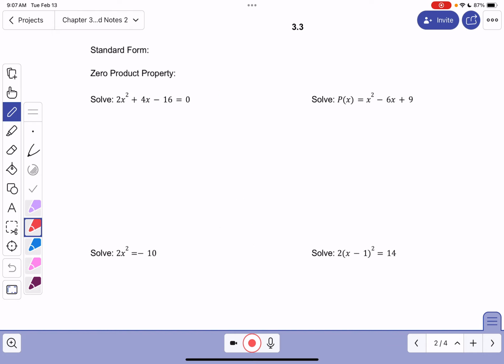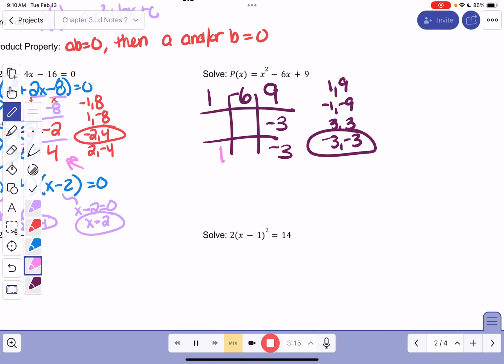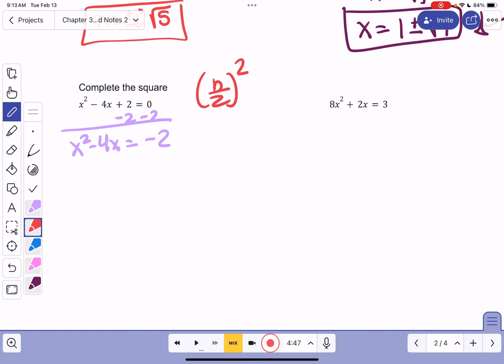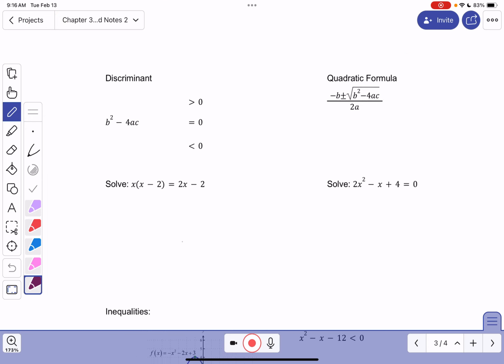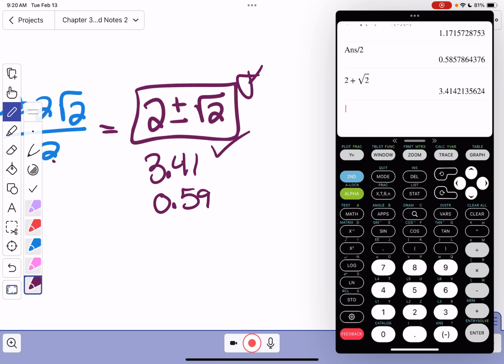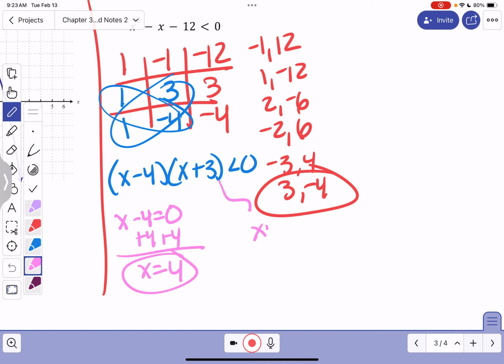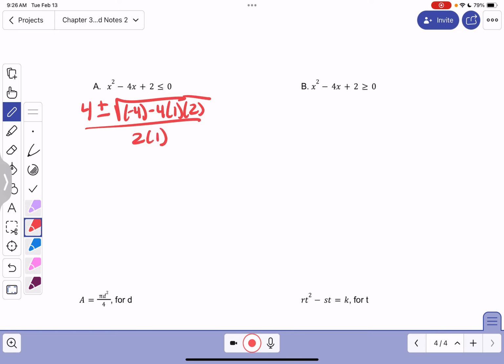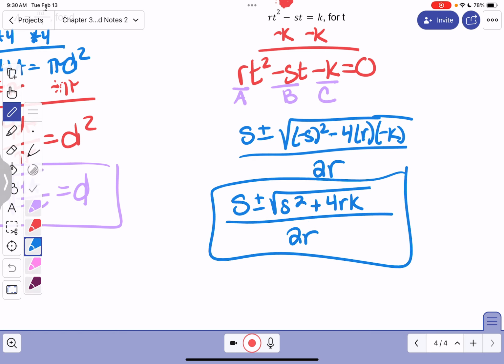MAT 112 3.3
Solving quadratics equations and inequalities.